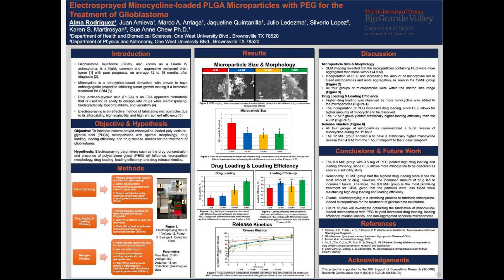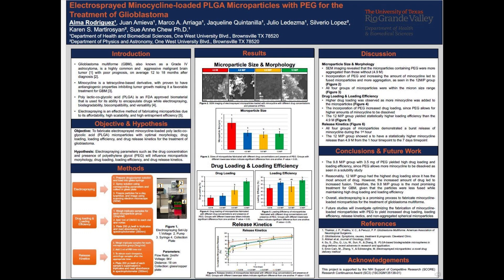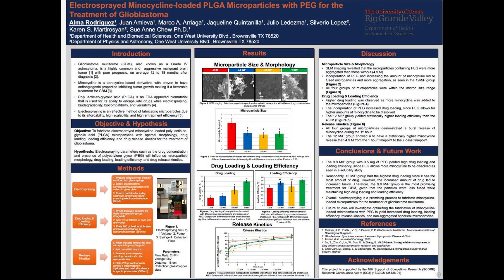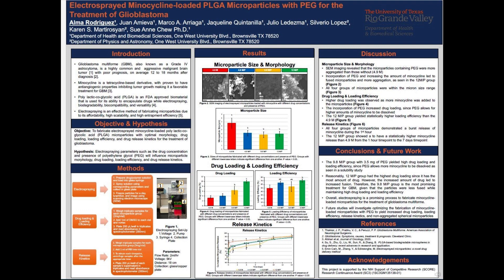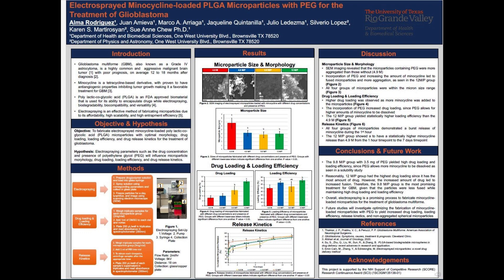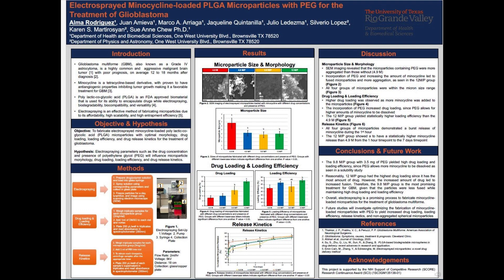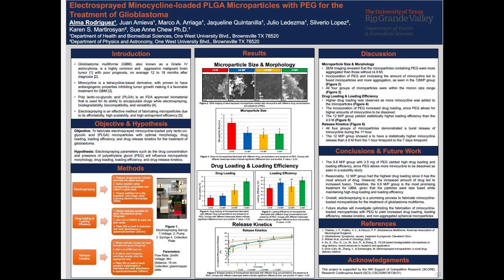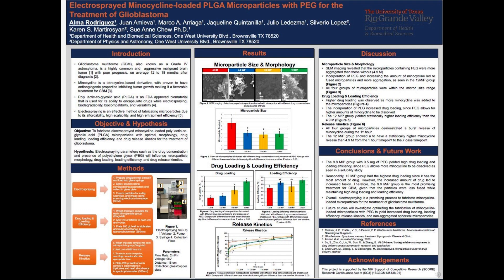Electrosprayed Minocycline-loaded PLGA Microparticles with PEG for the Treatment of Glioblastoma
"Electrosprayed Minocycline-loaded PLGA Microparticles with PEG for the
Treatment of Glioblastoma"
Alma Rodriguez¹, Juan Amieva¹, Marco A. Arriaga¹, Jaqueline Quintanilla¹, Julio Ledezma¹, Silverio Lopez², Karen S. Martirosyan²,
Sue Anne Chew Ph.D.¹

¹Department of Health and Biomedical Sciences, One West University Blvd., Brownsville TX 78520
²Department of Physics and Astronomy, One West University Blvd., Brownsville TX 78520